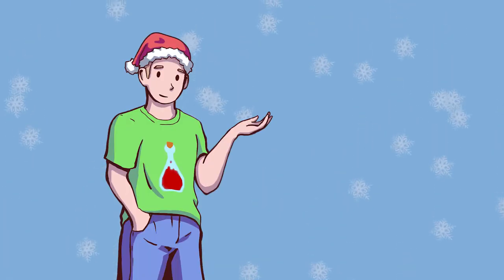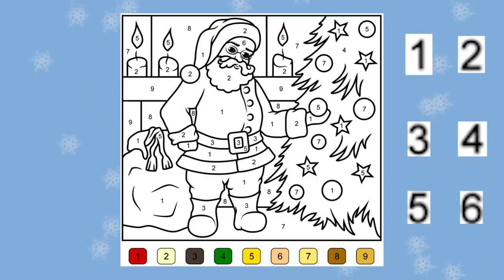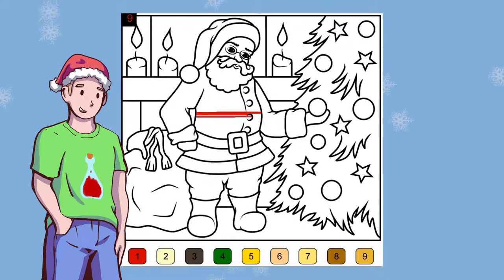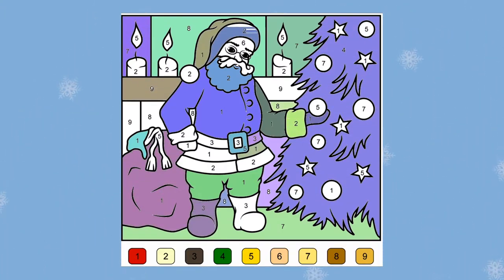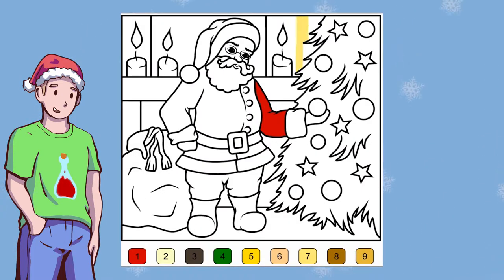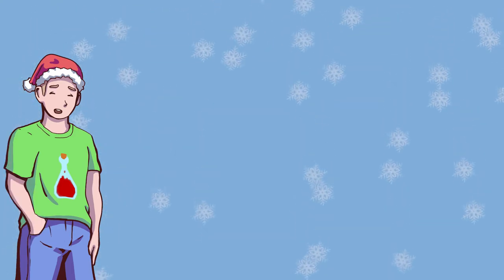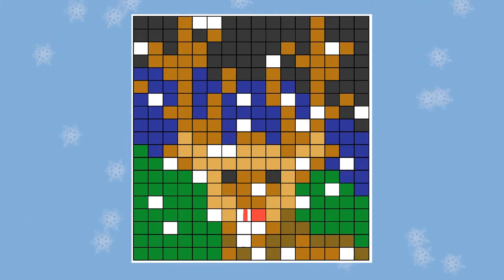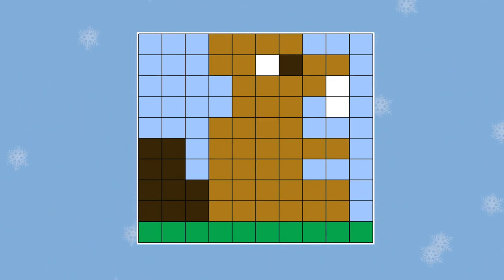I Forced my Computer to Complete Color by Number Images 🎅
Coloring a color by number is too time consuming. So naturally, I used python to color the images for me automatically.

Avatar created by Pan Lean. Check him out!